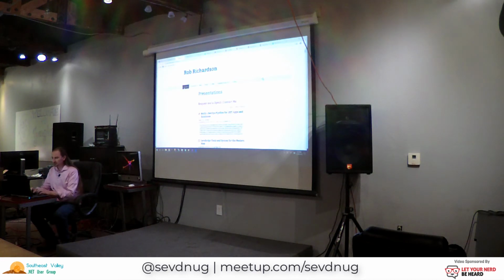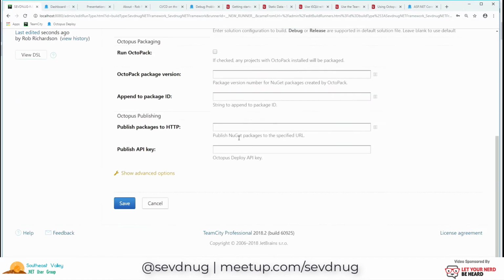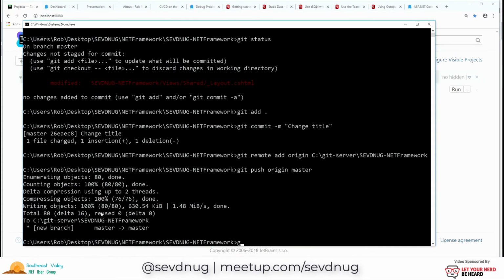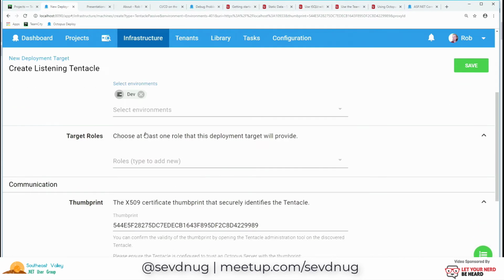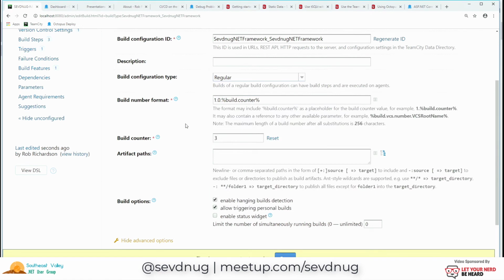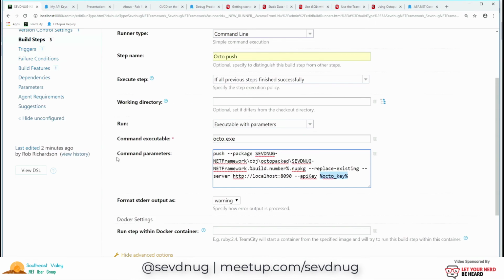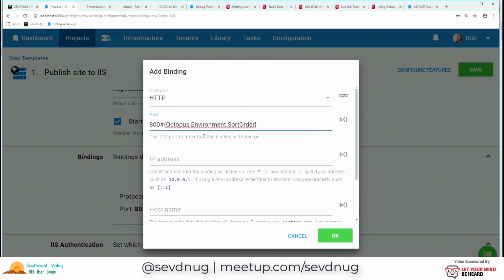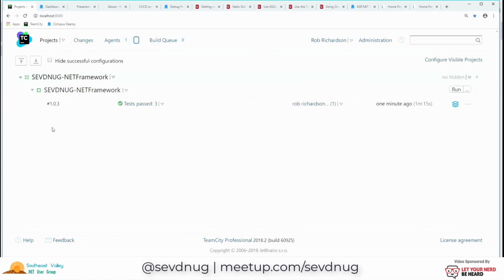SEVDNUG - DevOps Pipeline for .NET Apps and Databases Pt 1 of 3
3 part video for creating a DevOps pipeline for .NET apps and databases.

Part 1 covers the Devops pipeline for .NET Full Framework Applications
Part 2 covers the Devops pipeline for .NET Core Applications
Part 3 covers the Devops pipeline for SQL Server Databases

=== Talk Abstract ===

Tired of long manual error prone deployments?
Wish you could deploy with just a click of a button?
Want to deploy several times of day?
You need a CI/CD pipeline.

A CI/CD pipeline builds, validates, and deploys software more consistently and cheaper than an army of testers.

We will build a CI/CD pipeline for a .NET website, a .NET Core app, and the supporting database. We'll leverage several tools such as TeamCity, Octopus Deploy, SQL Change Automation, and Docker to build a simple and powerful CI/CD pipeline.

Leave this talk ready to start living the dream of pushing the button, going to lunch, and returning to the completed deployment that required no human interaction.

=== Speaker Bio ===

Rob Richardson is a software craftsman building web properties in ASP.NET and Node, Angular and Vue. He’s a Microsoft MVP, published author, frequent speaker at conferences, user groups, and community events, and a diligent teacher and student of high quality software development. You can find this and other talks on his blog and follow him on twitter at @rob_rich.